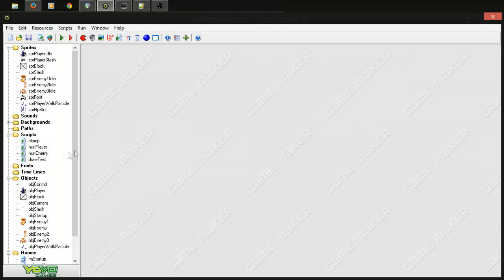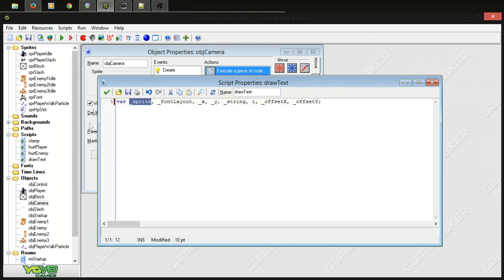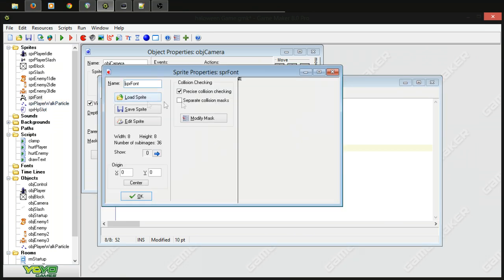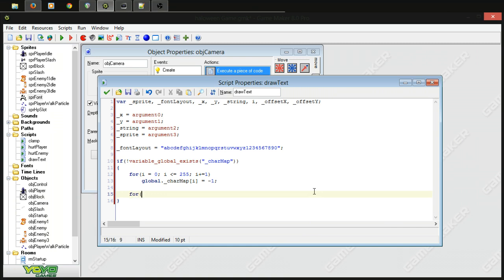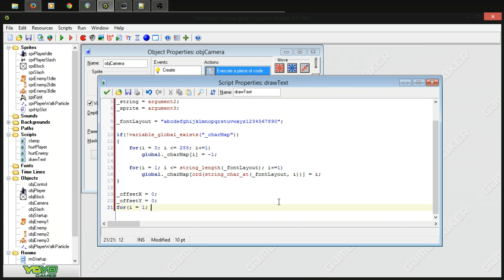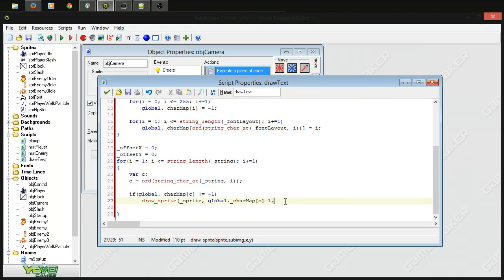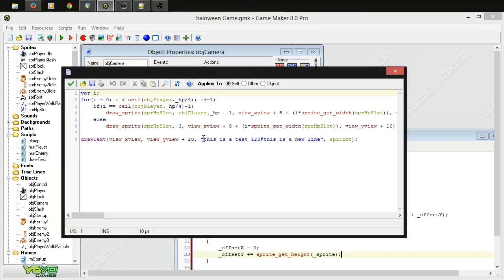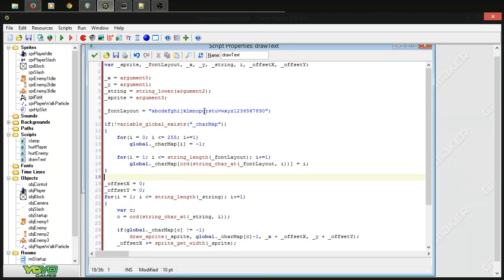How to draw text using a sprite font in Game Maker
This is a tutorial I promised a friend of mine: How to draw text using a sprite font in Game Maker. This will allow you to draw your own custom fonts.

I will try and get back to C++ tutorials some time soon but for now I think it might be better to do one off videos until I get another holiday from uni.